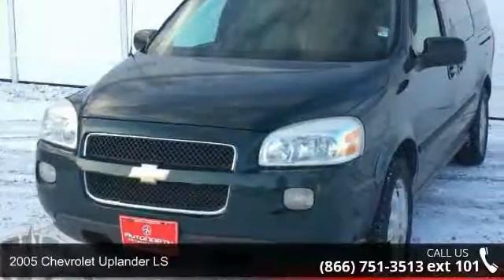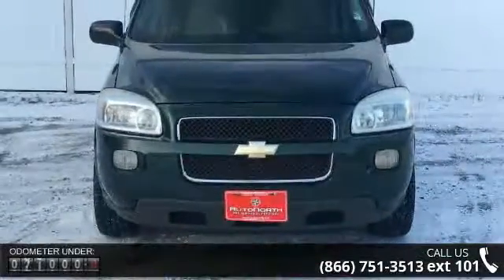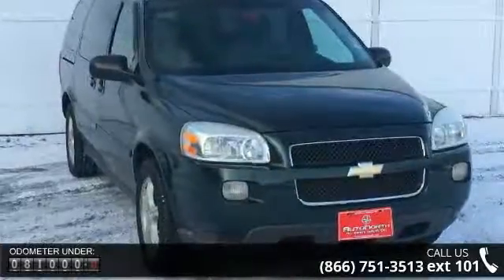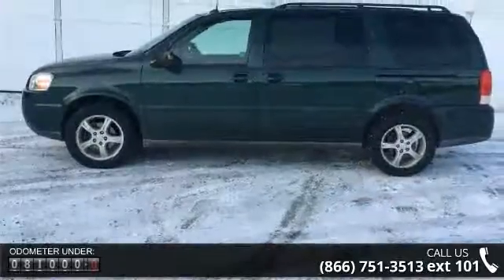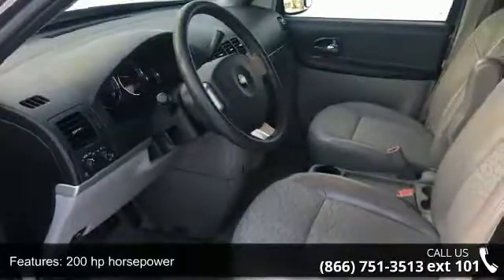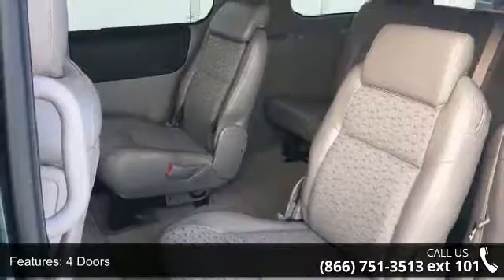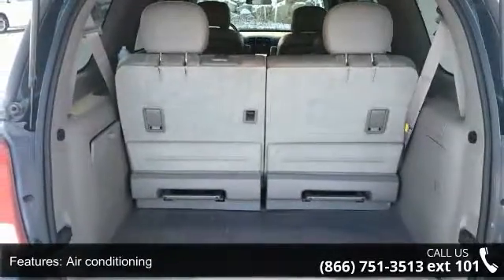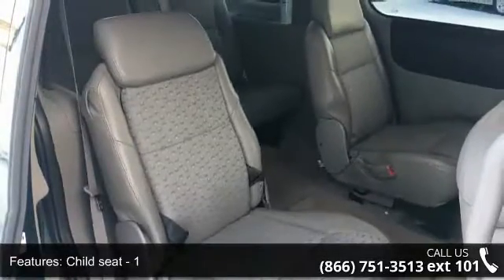2005 Chevrolet Uplander LS - AutoNorth Pre-owned Supersto...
2005 Chevrolet Uplander LS Condition: Used Mileage: 80985 Transmission: Automatic 4-Speed Exterior Color: Emerald Jewel Metallic Interior Color: Medium Gray w/Cloth Seat Trim Stock